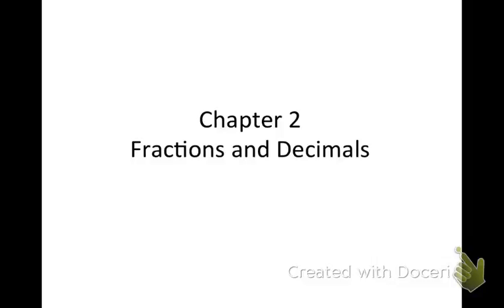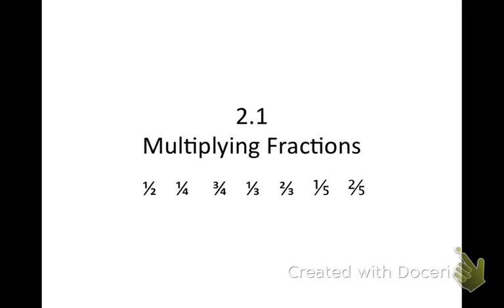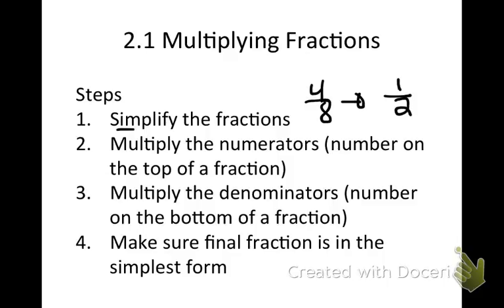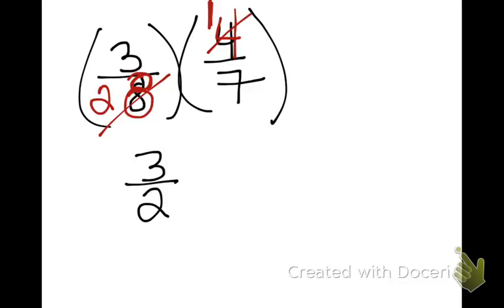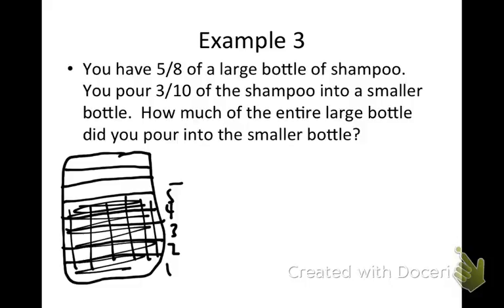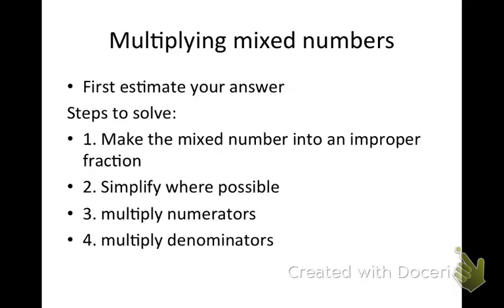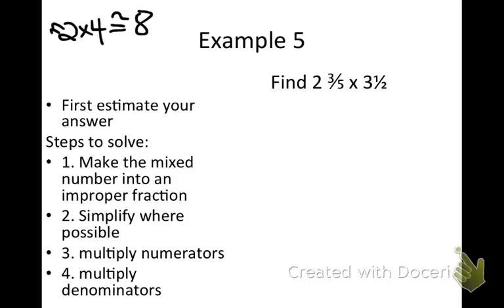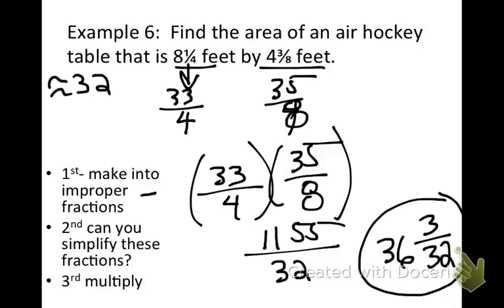Screen Capture4 1